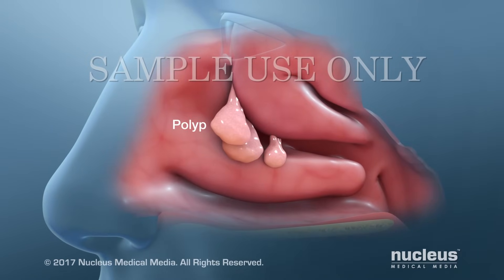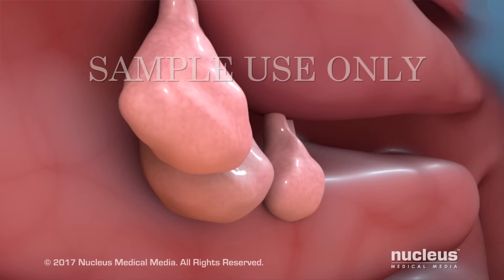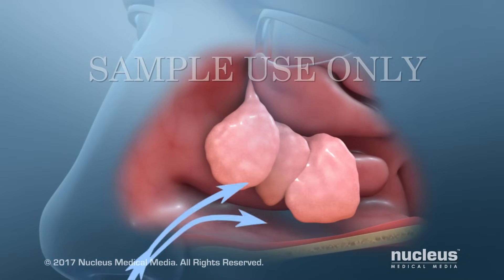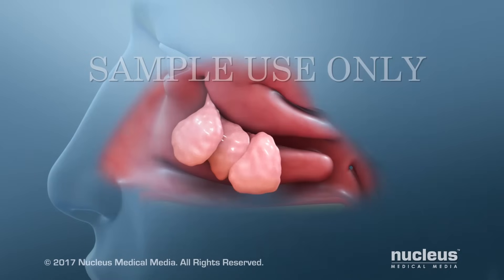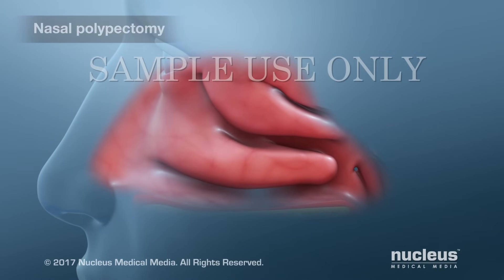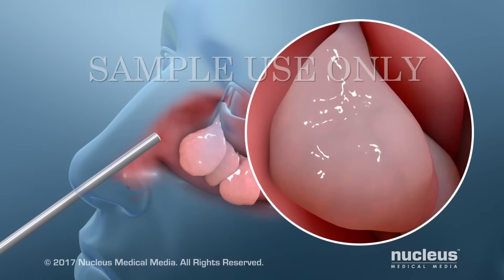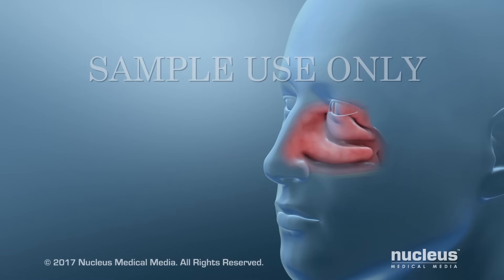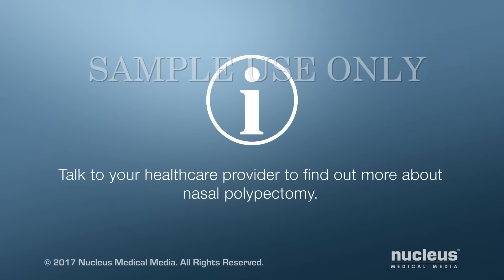Nasal Polyp Removal Surgery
Nasal polyps are soft tissue growths in the lining of your nose. This video explains how nasal polyps are surgically removed.

ANH18201